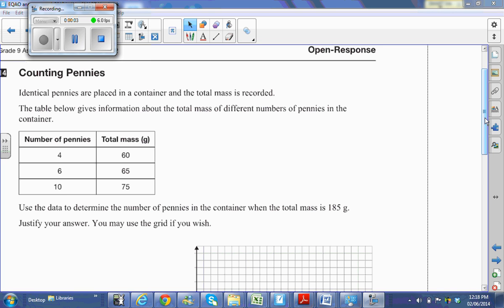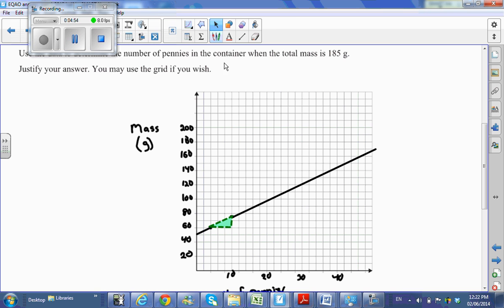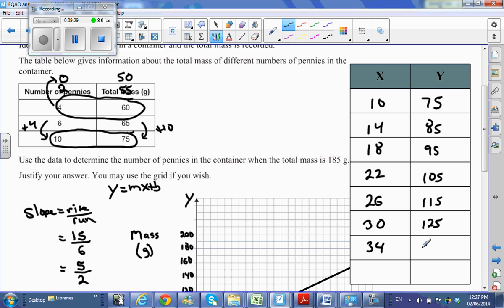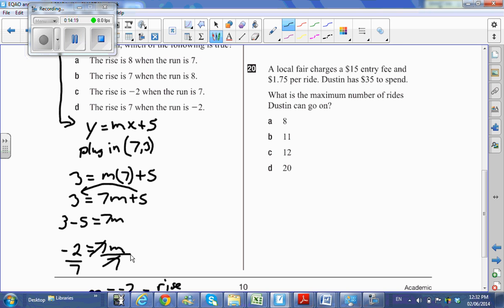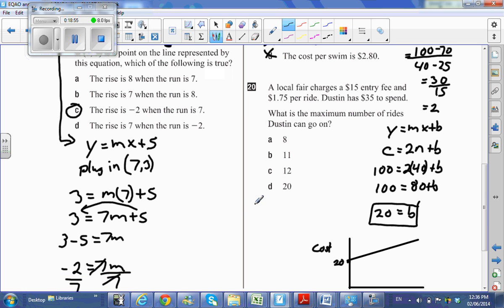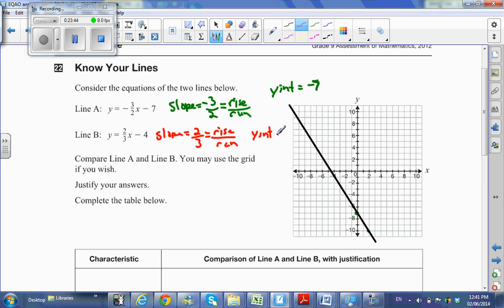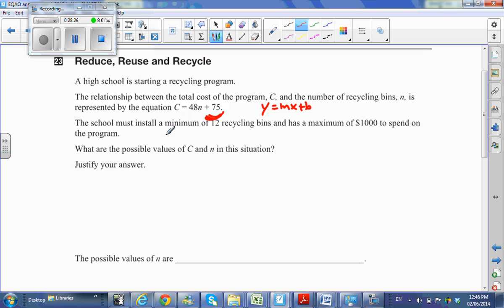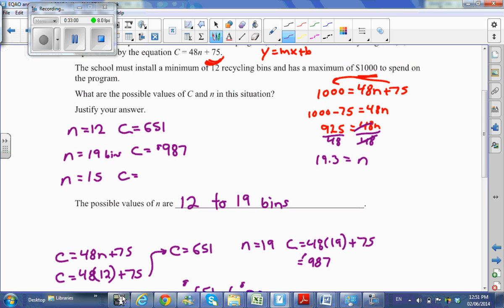EQAO video part 2 2012 questions